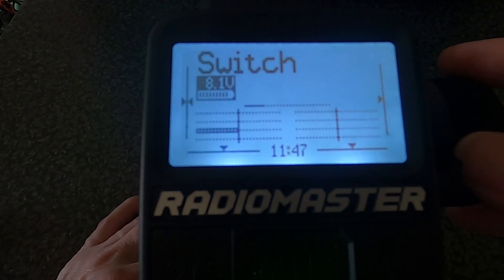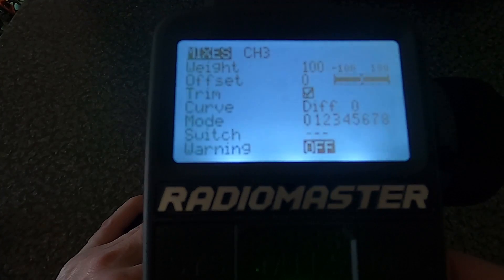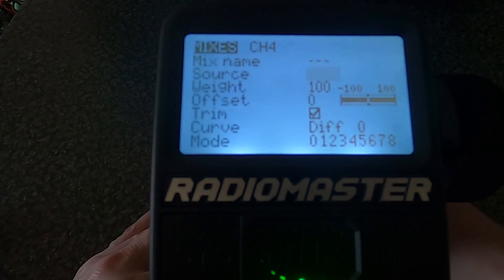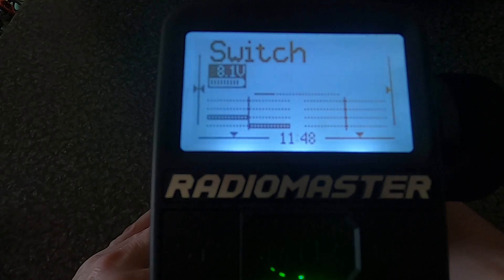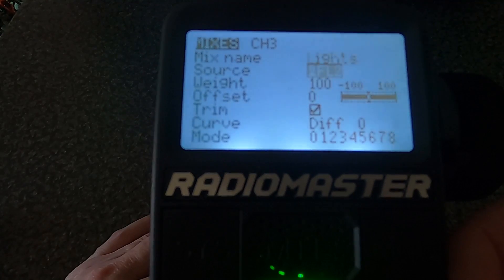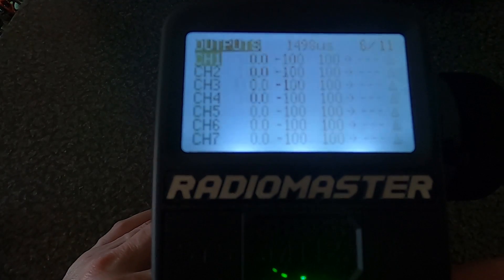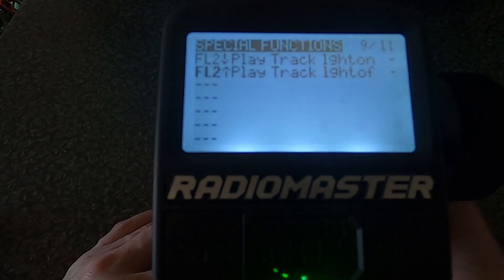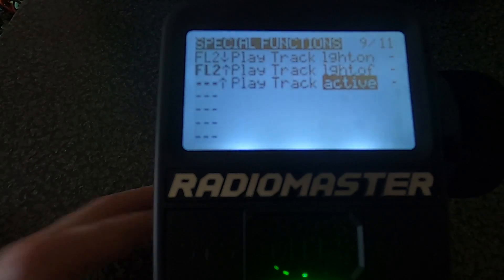EdgeTX – RadioMaster MT12 Assign Channels to Switches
In this tutorial video I will show you how to assign switches to channels so you can activate lights and other accessories attached to your RC car.

Happy Flying.